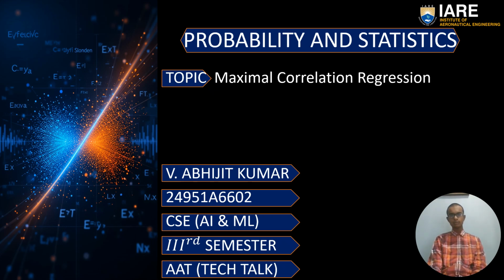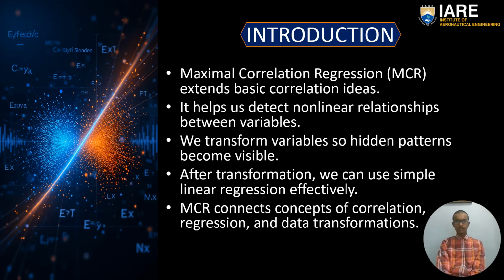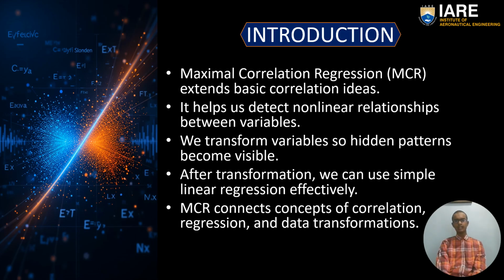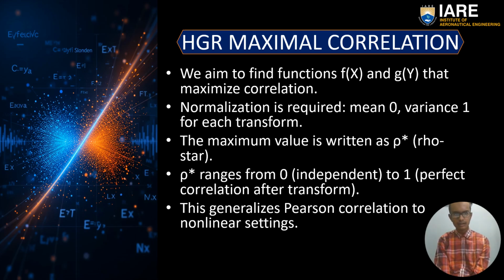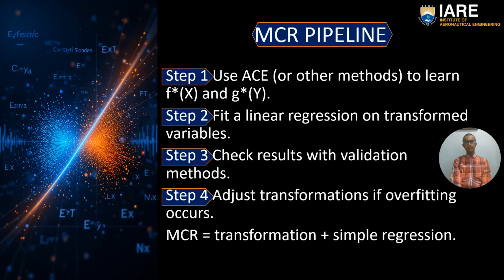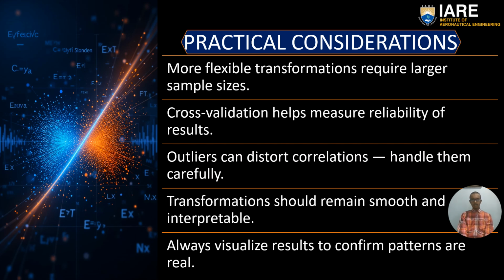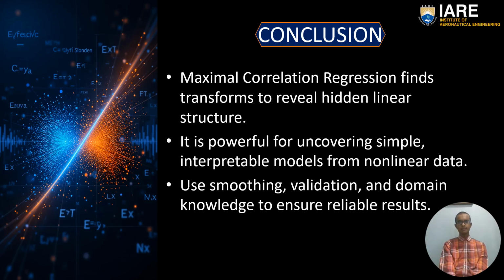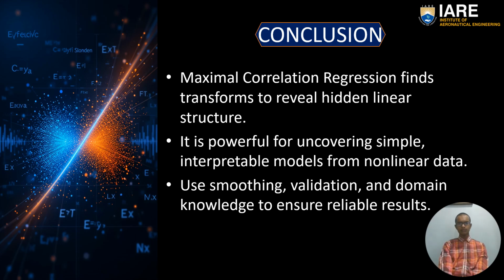PROBABILITY AND STATISTICS PS MAXIMAL CORRELATION REGRESSION